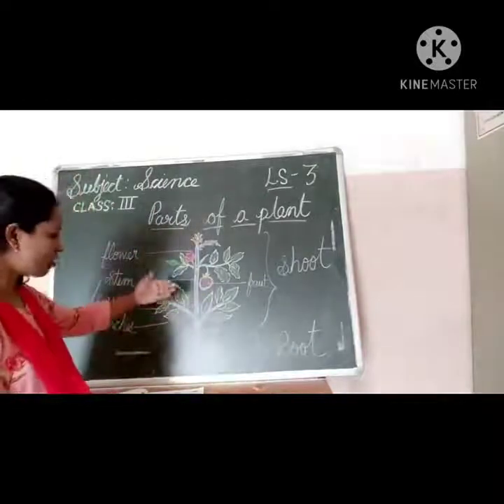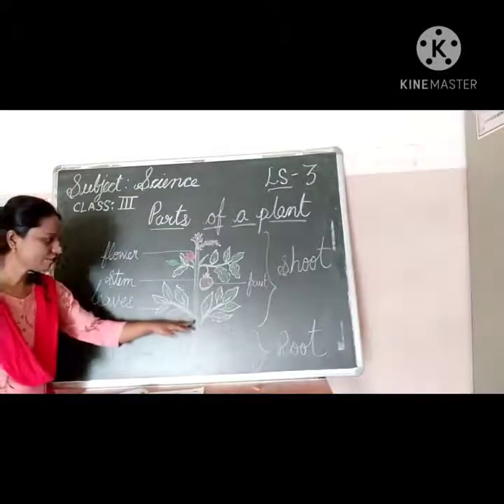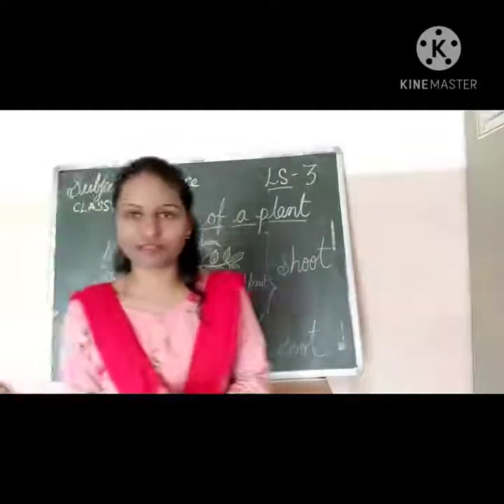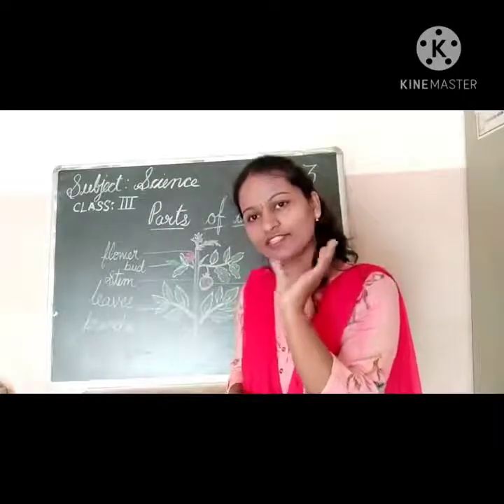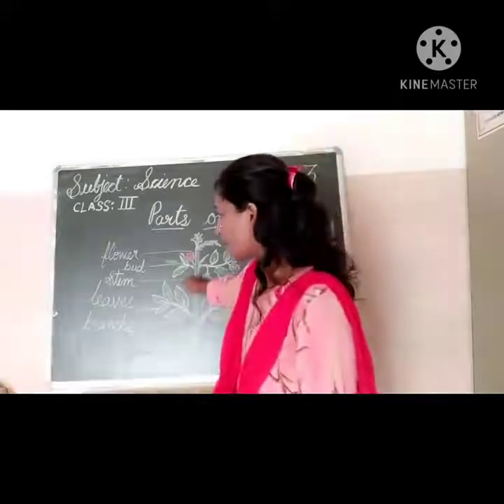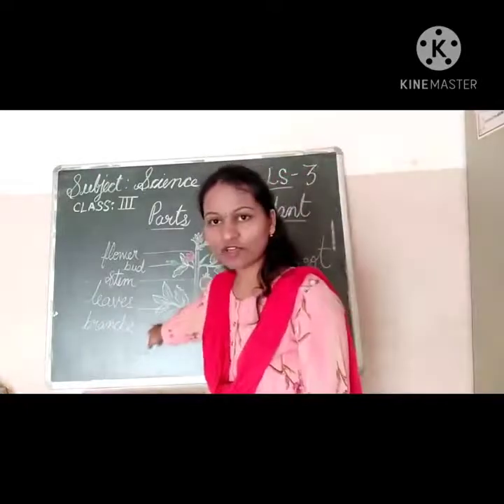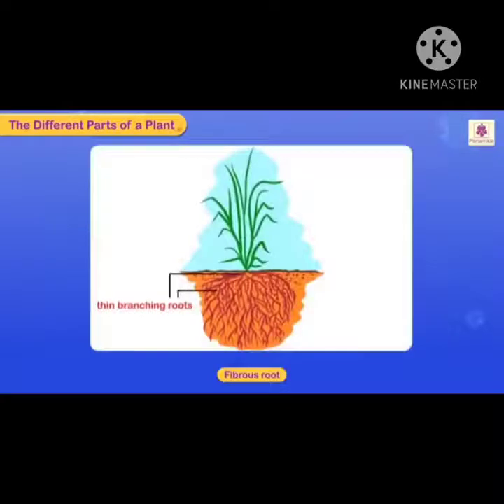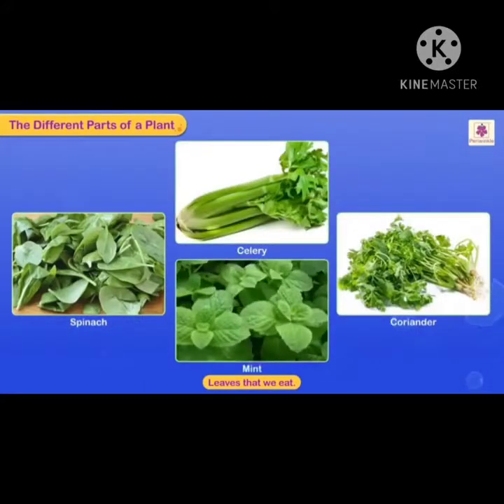class 3 lesson 3